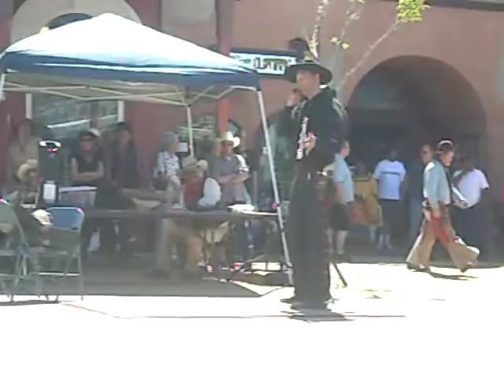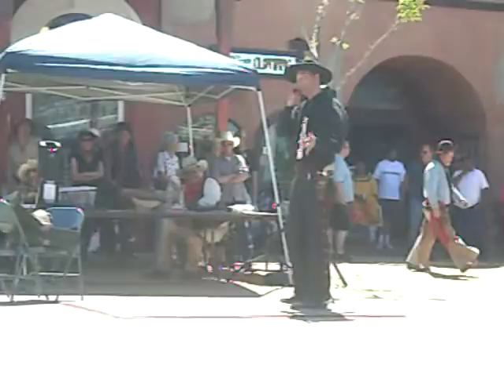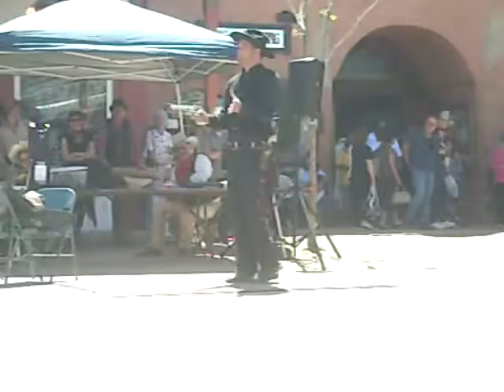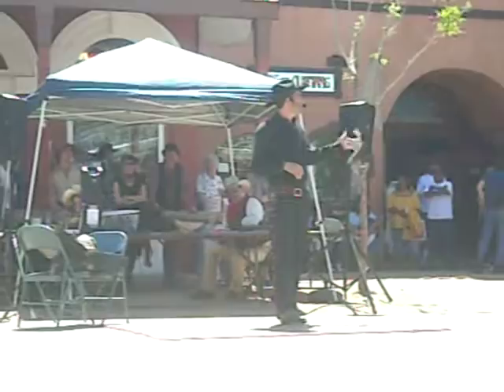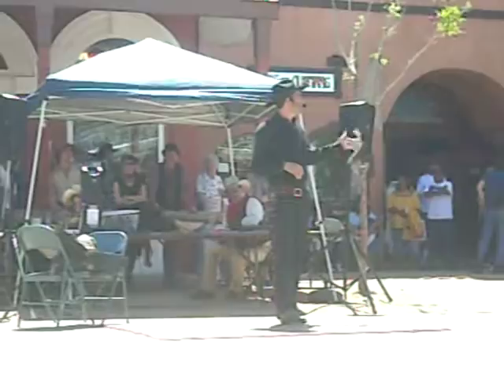Joey Dillon at Tombstone AZ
Gunslinger Joey Dillon Hollywood Gun Coach at Tombstone Arizona Allen Street doing some awesome tricks with his guns. DO NOT ATTEMPT THIS AT HOME!